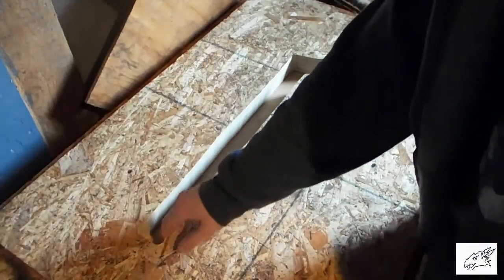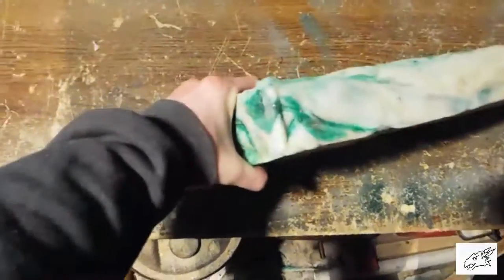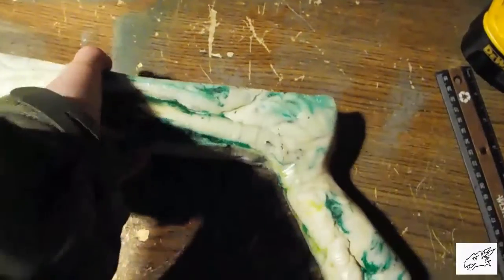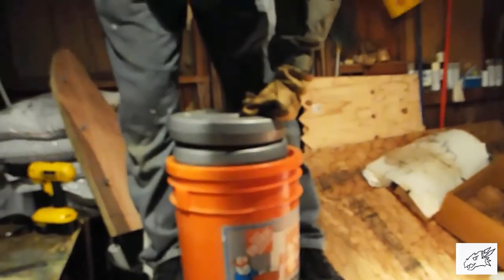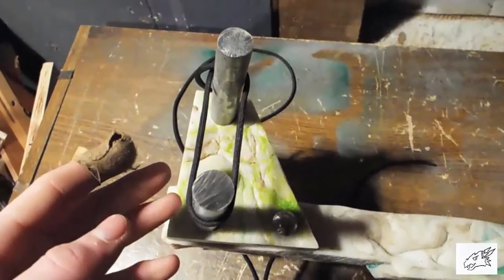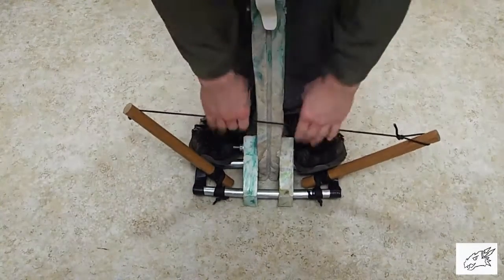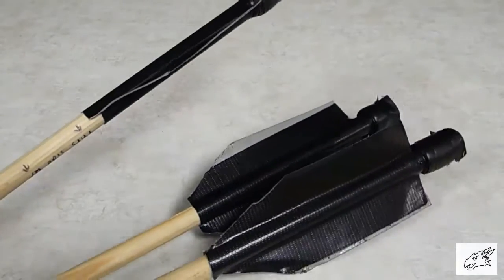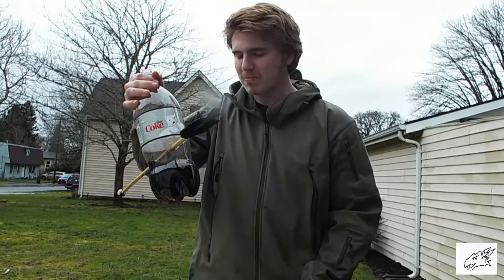How to Make: a TORSION CROSSBOW out of Milk Jugs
A Torsion Crossbow is a weapon using the principle of the Torsion Catapult. The Torsion Catapult was used in ancient warfare by twisting a skein of rope to create the strong draw force needed to propel a missile into enemy territory. Using the same principles I have created a Torsion Crossbow. It is powered by twisting two skeins of paracord attached to the front. I'm using paracord because of its high strength to size ratio and its ability to stretch slightly. The body of the Torsion Crossbow is make out of recycled milk jug plastic because it is stronger than wood, water proof, lasts longer, and can handle the high stresses applied by the hundreds of pounds of torque. ^-^

VOTING VIDEO;

OTHER CONTEST ENTRY VIDEOS;